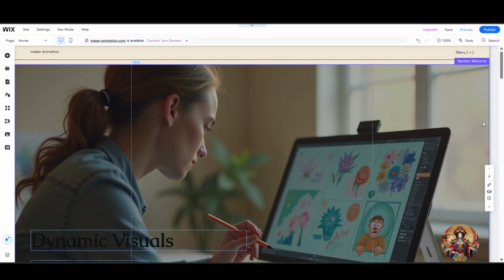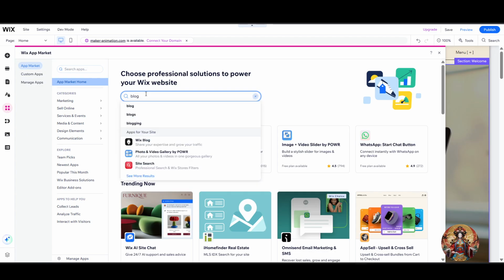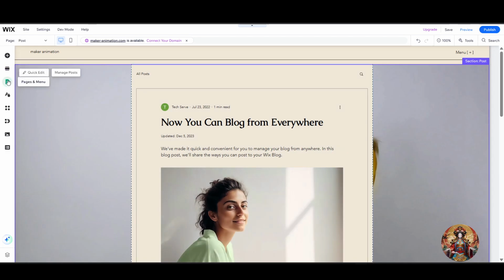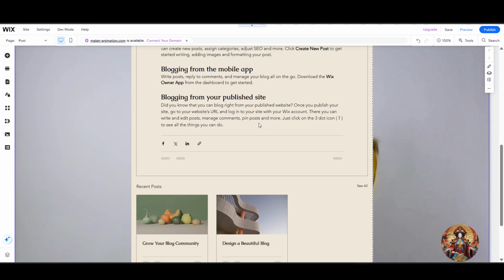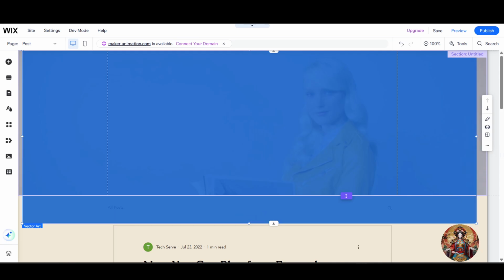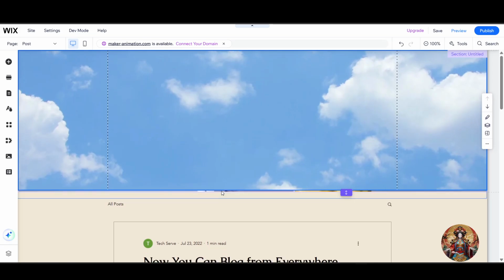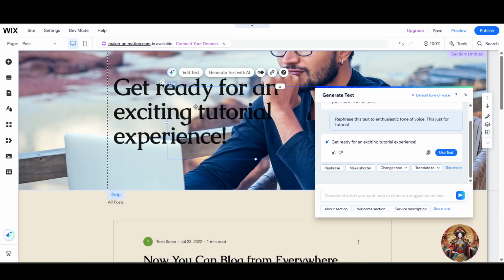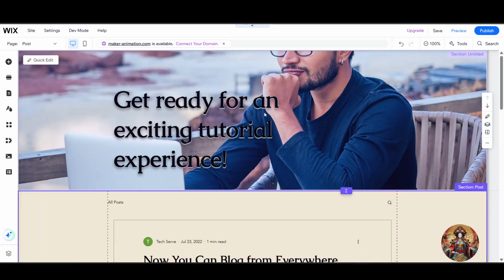How to Add a Website Banner to Wix Blog Post Page | Step-by-Step Guide 2025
🎨 Want to make your Wix blog post page stand out with an eye-catching website banner ? This beginner-friendly tutorial will guide you step-by-step on how to add a website banner to your Wix blog post page in 2025 . Whether you're promoting a new article, showcasing featured content, or adding branding elements, this guide will help you design and integrate a professional-looking banner that enhances your blog's visual appeal and attracts readers.

🔍 What You’ll Learn in This Tutorial:
✅ Understanding the role of banners in improving blog aesthetics and engagement
✅ Accessing the Wix Editor and navigating to your blog post page layout
✅ Adding a banner section above or within your blog post page
✅ Uploading custom images, graphics, or text overlays for your banner design
✅ Customizing banner dimensions, colors, fonts, and alignment to match your branding
✅ Linking the banner to specific pages, categories, or external links for added functionality
✅ Ensuring the banner is responsive and looks great on both desktop and mobile devices

This guide is perfect for anyone using Wix who wants to enhance their blog's design with a professional banner. With clear instructions, practical examples, and actionable tips, you'll learn how to create and integrate banners that captivate visitors and elevate your blog's overall look and feel.

🌟 Key Features Covered:

Step-by-step process for adding and customizing banners in Wix
Tools for designing visually appealing banners with text and images
Tips for ensuring banners are mobile-friendly and optimized for speed
Best practices for using banners to improve navigation and engagement
🔗 Additional Resources:
For more tutorials on Wix, web design, and blog optimization, subscribe to our channel and check out our blog for detailed guides on creating stunning websites and growing your online presence effectively.